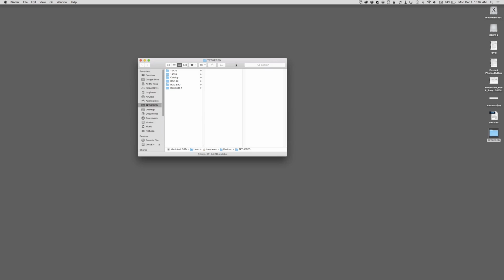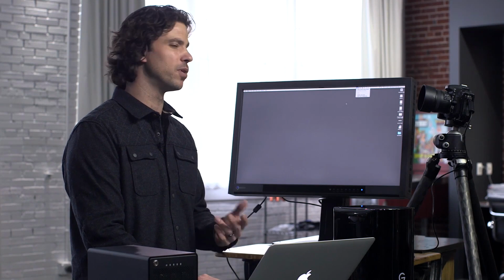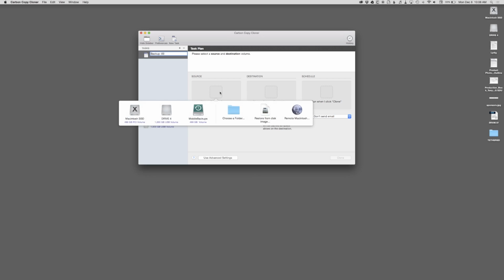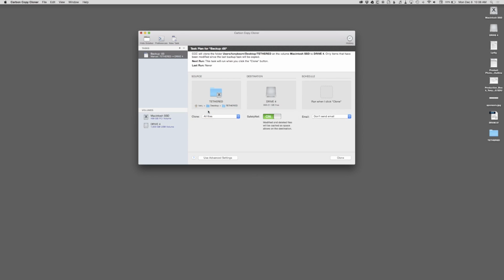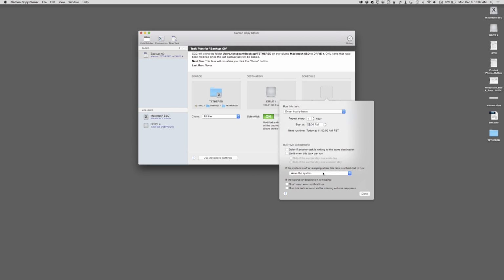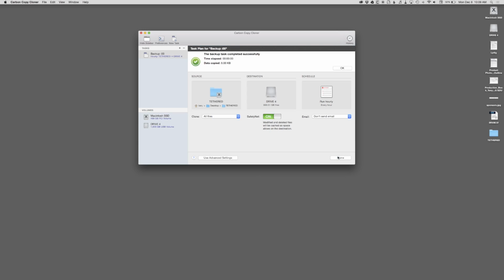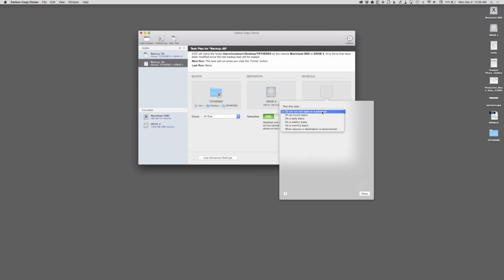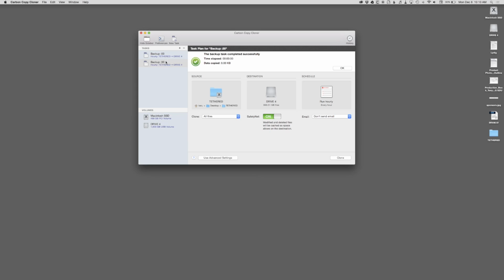RAID 0 & RAID 5 Backup Workflow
This is one of the videos included in the Complete Guide To Product Photography & Retouching